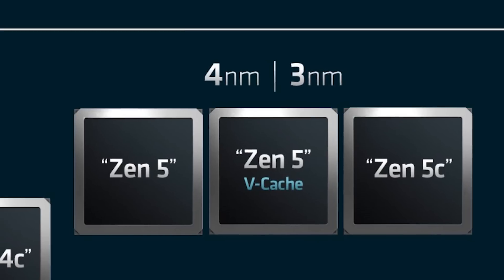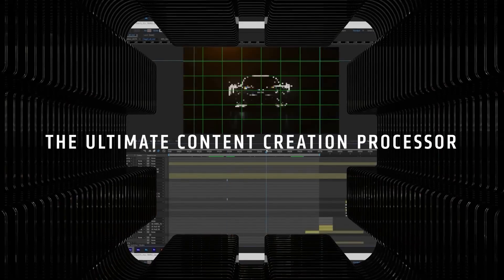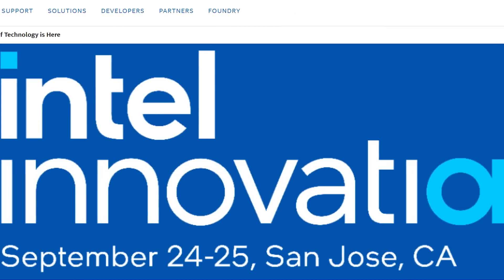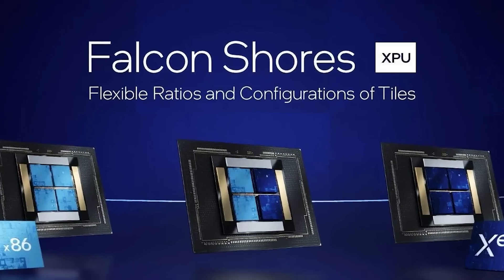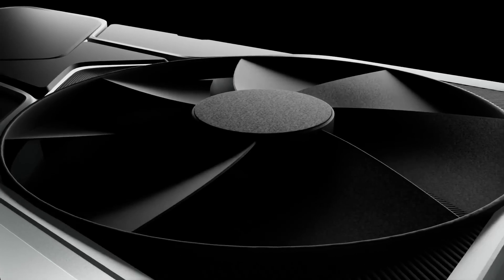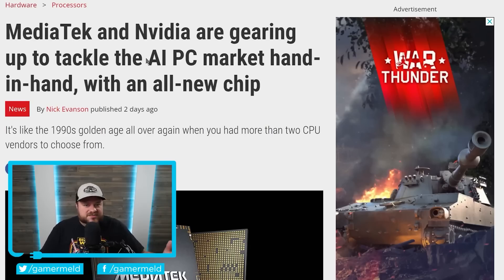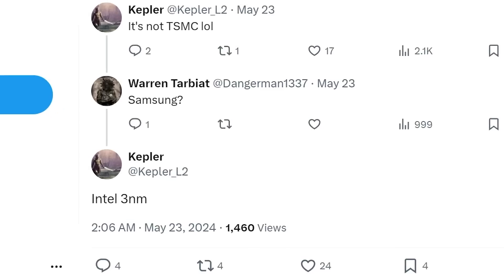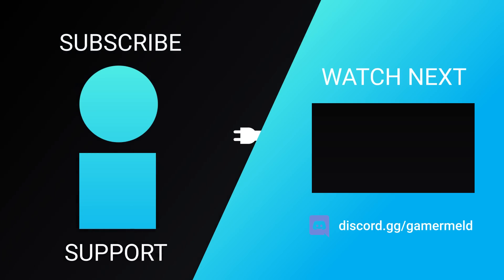RTX 5090 Does The IMPOSSIBLE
Nvidia's RTX 5090 GPU gets a full redesign, Nvidia's upcoming consumer CPU is made by a shocking company, Intel's next Gen desktop CPUs get a date and nice price cuts!

TIMESTAMPS
0:00 New Price Cuts
1:15 Intel's Next Gen Desktop Date
2:20 RTX 5090 Gets A Full Redesign
4:26 Nvidia's Consumer CPU Is Made By Who